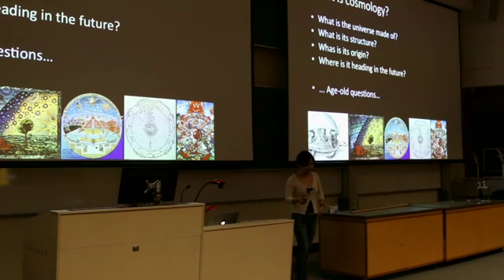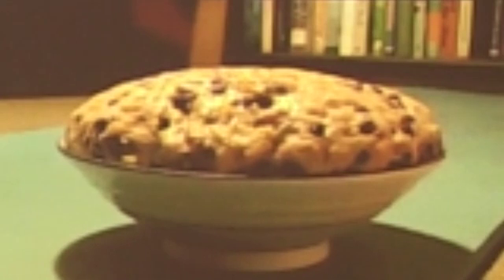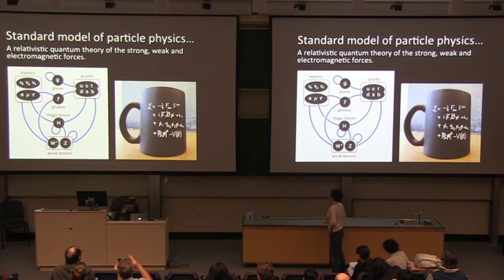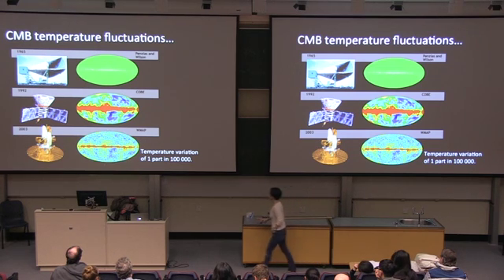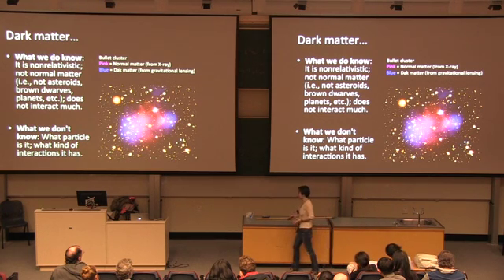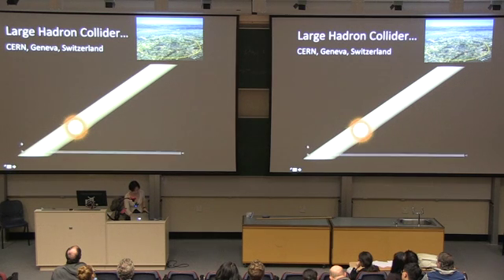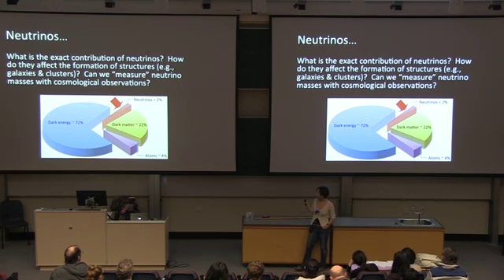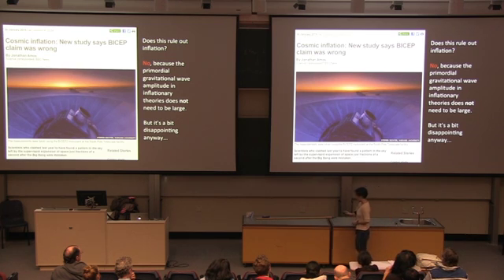Dr Yvonne Wong | When Big Meets Small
UNSW Physics presents "Public Talks" with Dr Yvonne Wong and her presentation entitled "When Big Meets Small" - Friday, 29 May 2015.

Summary:
Discover the connection between cosmology and particle physics!

Physical cosmology is the study of the structure and dynamics of the universe on the largest scales.  Particle physics, on the other hand, is the study of elementary particles and their behaviours on subatomic scales.  Yet, these two seemingly disconnected branches of physics come together in the hot and dense environment in the first moments after the birth of the universe. In this talk I will explain how the physics of the tiniest building blocks of nature is inextricably intertwined with phenomena on the largest scales in the observable universe.

Credits:
Cameras: Domenico Romano & Shane Hengst
Editor: Shane Hengst
Volunteers for event: Shaila Akhter, Martin Freeman, Elida Lailiya Istiqomah, Angela Ng & Lara Gillan.

UNSW Physics at UNSW Australia aims to raise the awareness of physics & astronomy to the greater community.